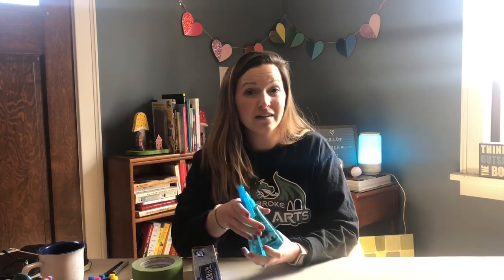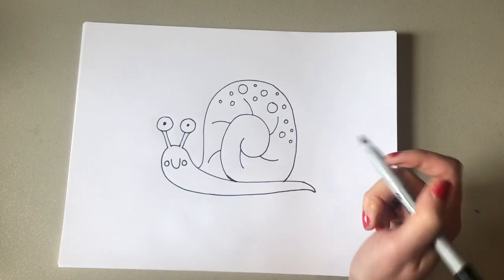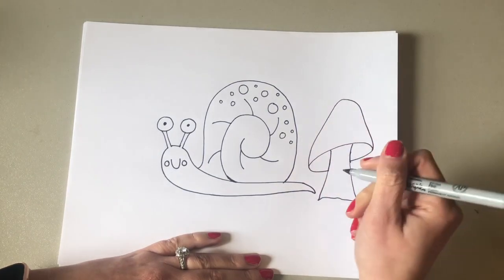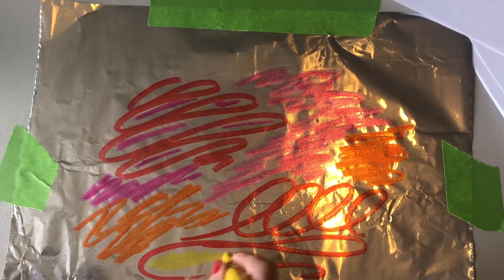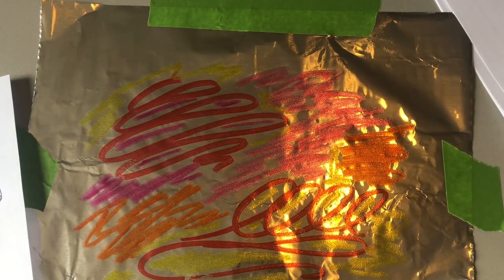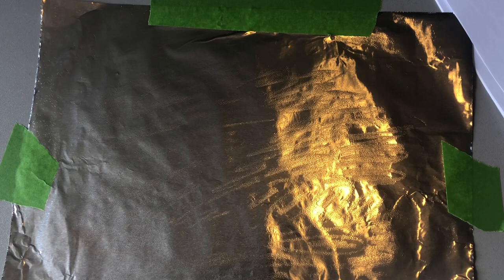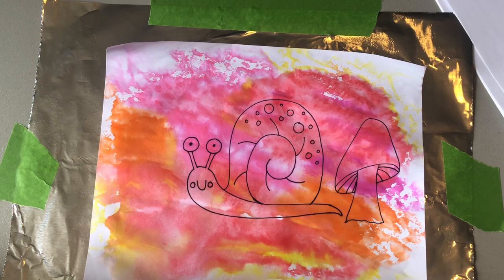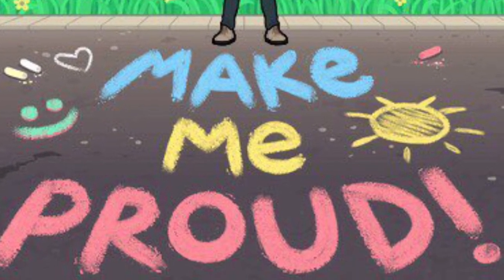Marker Printing and How to Post Photos in Google Classroom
Includes a delightful snail drawing and tutorials for taking and posting photos in Classroom from both Chromebooks and iPads.